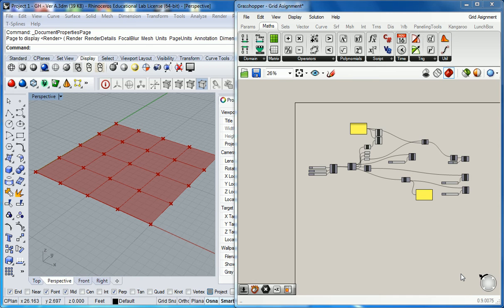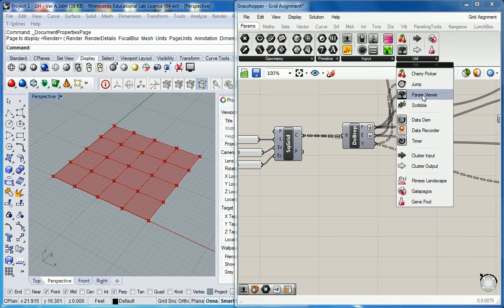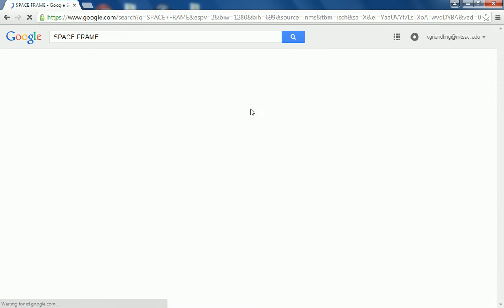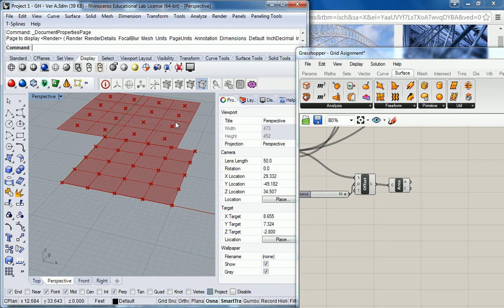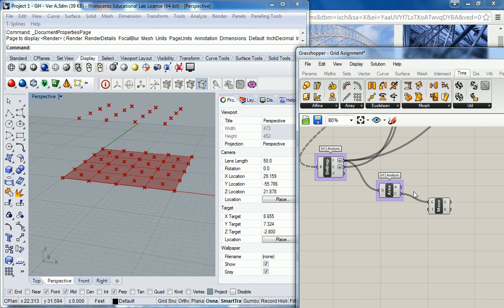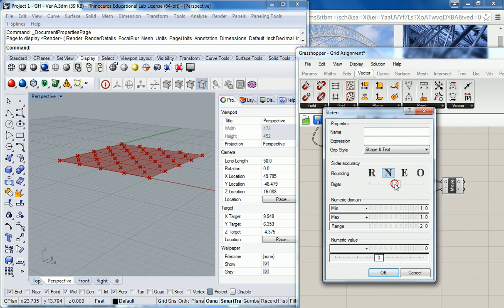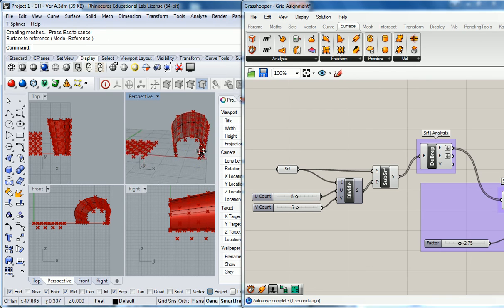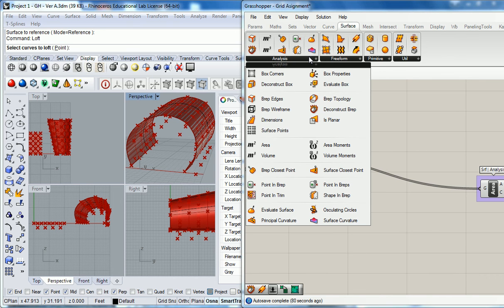Grasshopper - Space Frame Development - 1